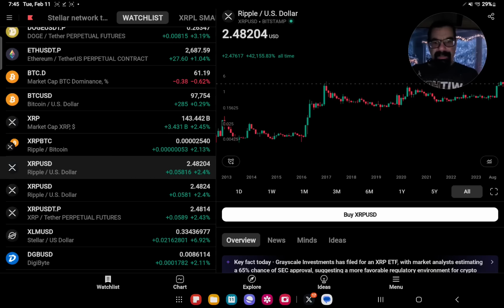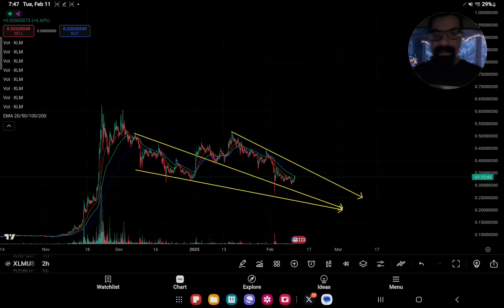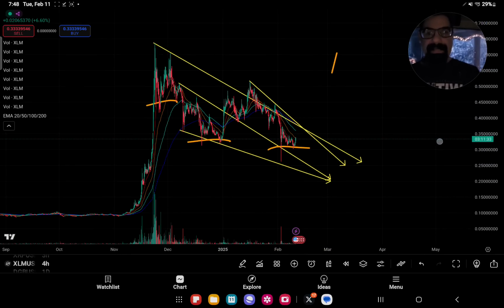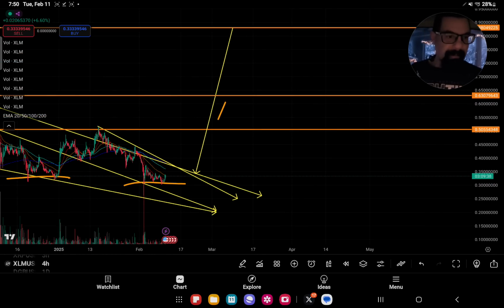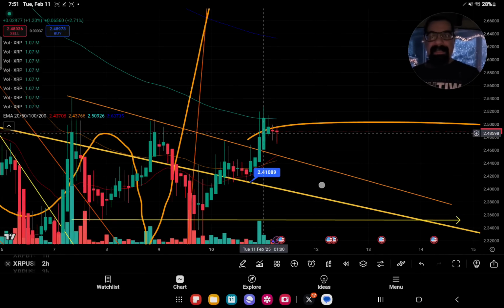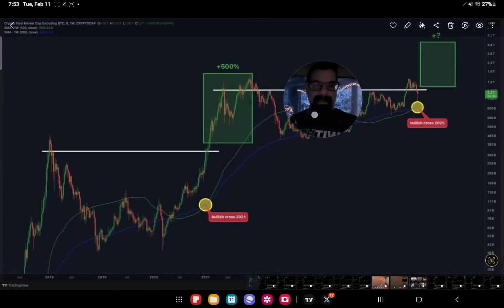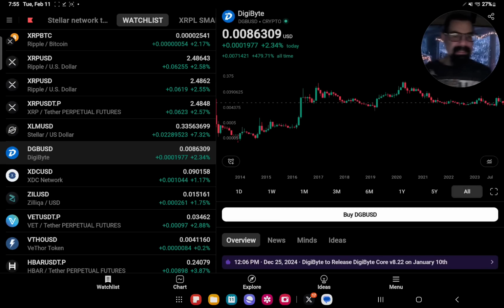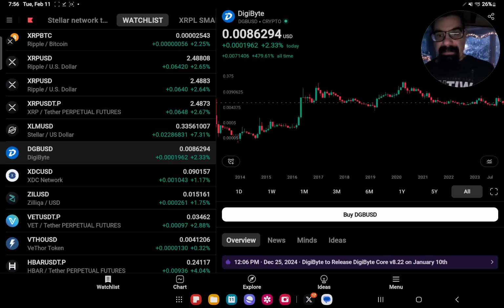XRP SETS SIGHTS ON 33% SURGE TO 3.27$" XLM +7.3% ON DAY DGB EYES +130% EXPLOSION BTC UPDATE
🚀 Unlock the Future of Trading with BITUNIX AND HOTCOIN 🌎